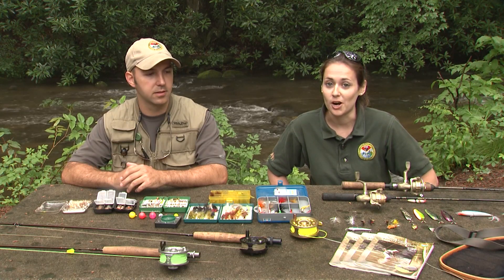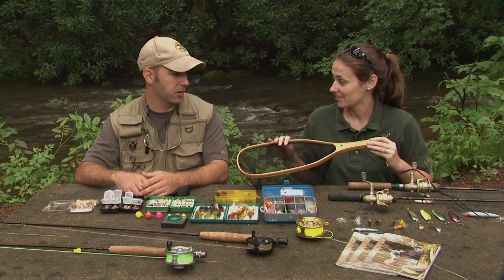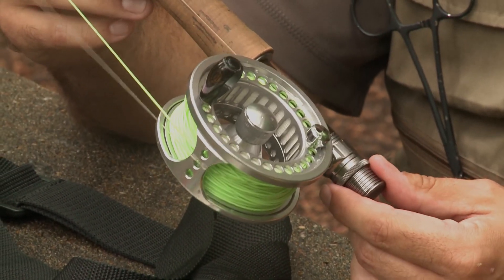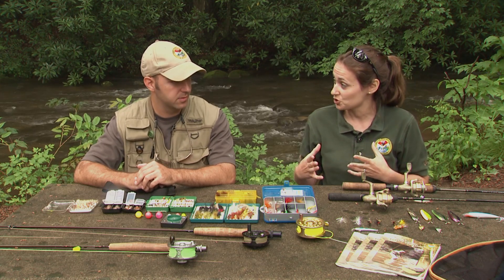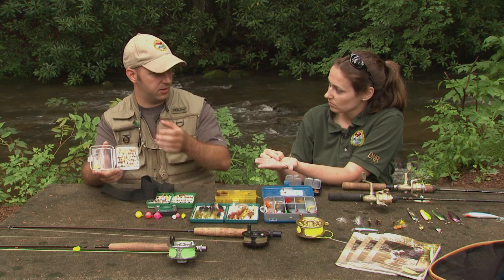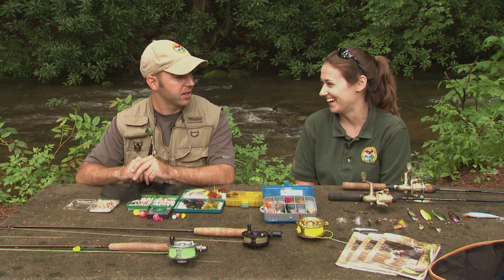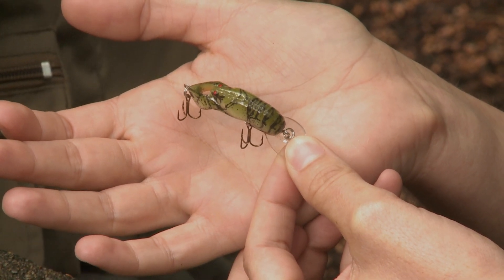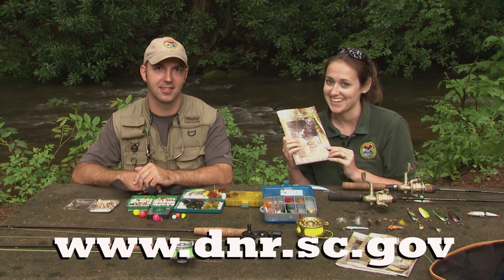How to Gear Up for Trout Fishing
Trout fishing could easily cost you a fortune if you're just getting started.  So Lorianne and SCDNR fisheries biologist Kevin Kubach team up to show you just what you need to land a brookie, brown or rainbow.